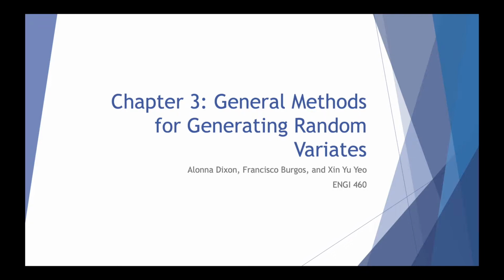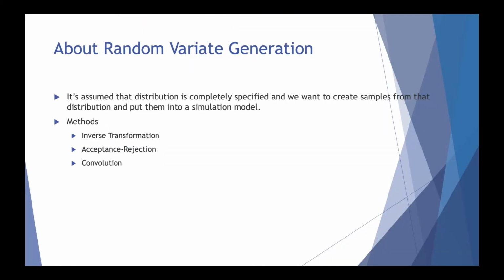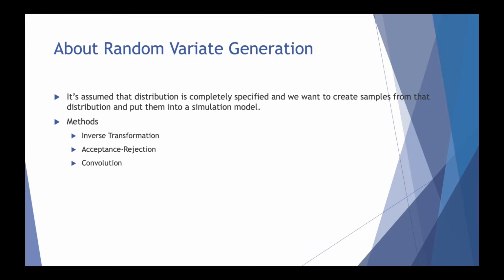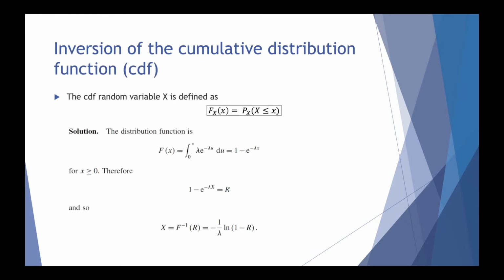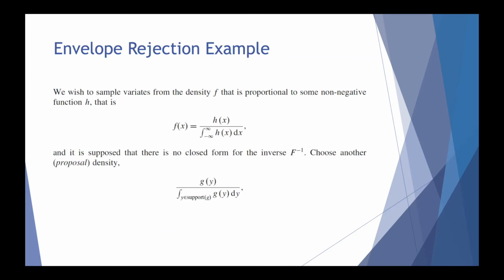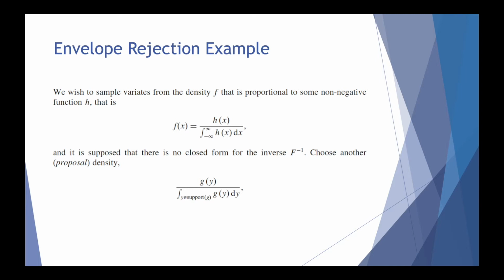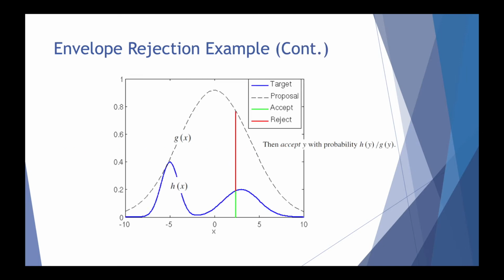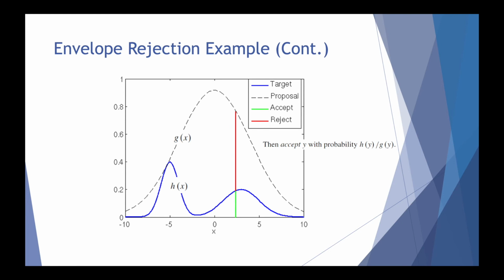General Methods for Generating Random Variates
Presentation 4 for ENGI 460 about random variate generation